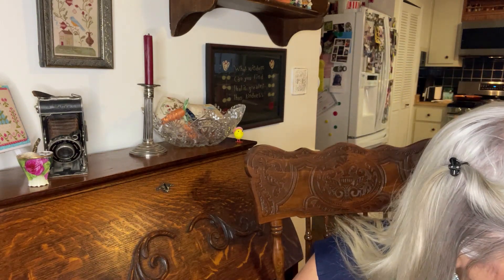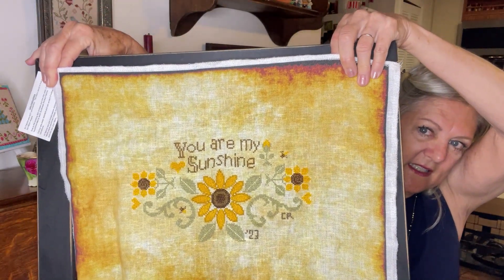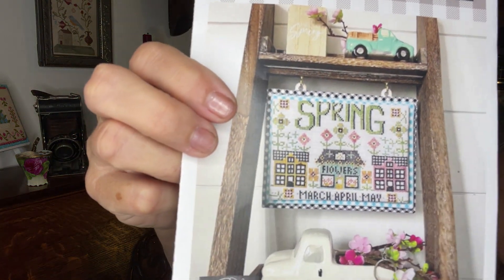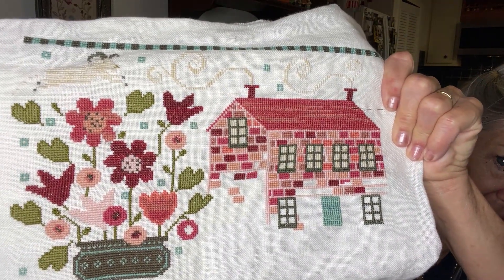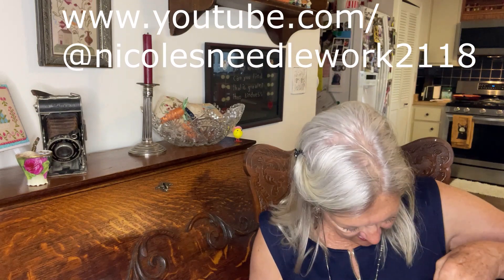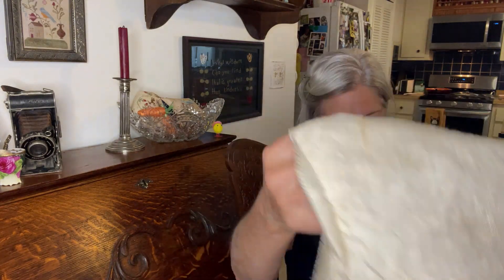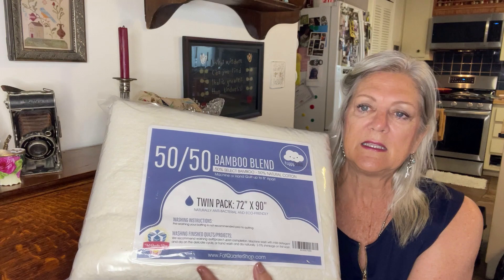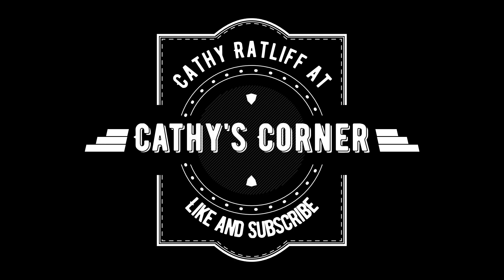Flosstube #16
Join me as I share current WIPS, Finishes haul and Plans for the future.